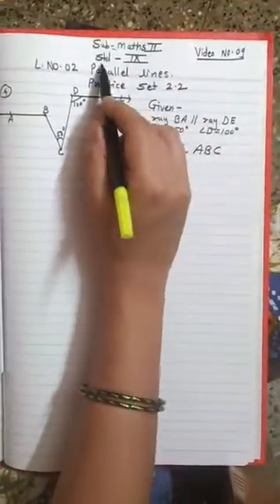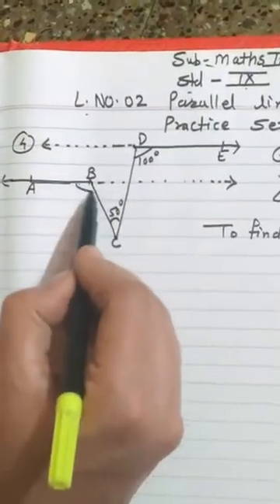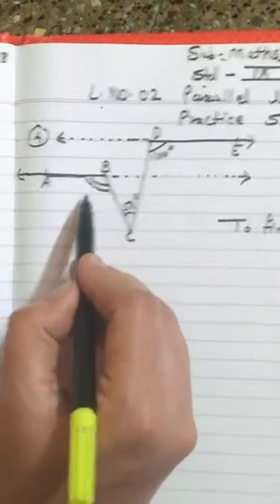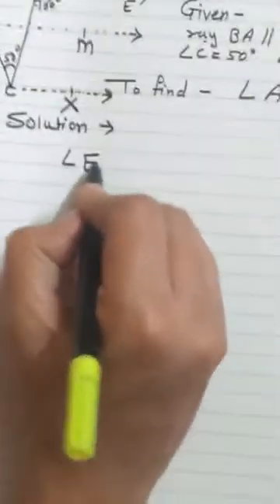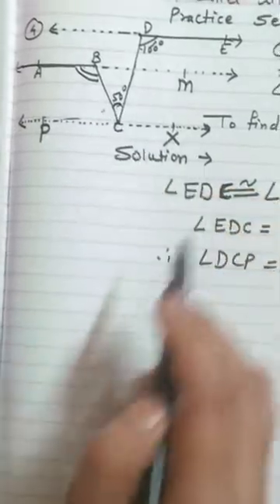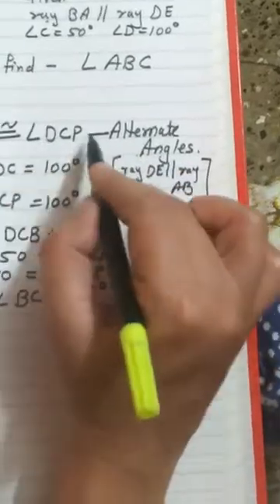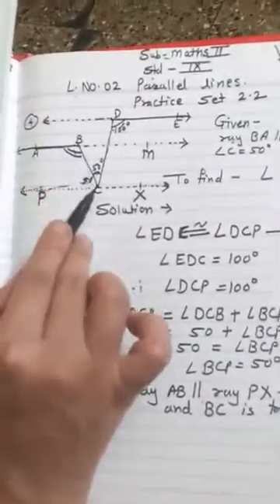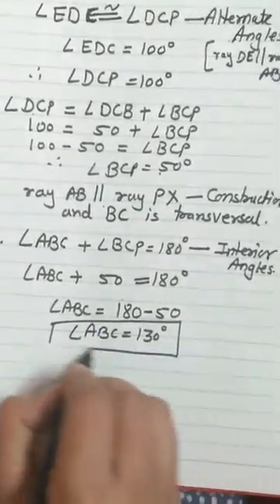Std 9th Maths 2 Lesson 2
Video no 9 Parallel lines